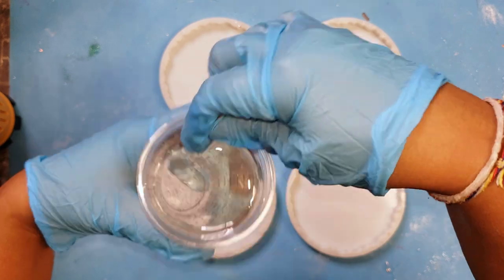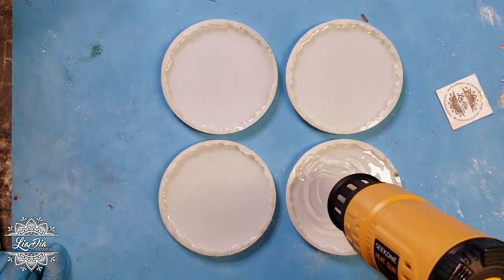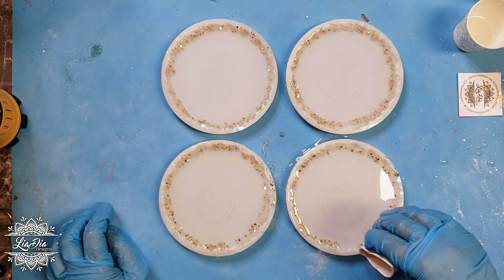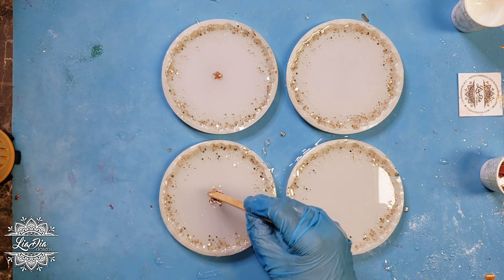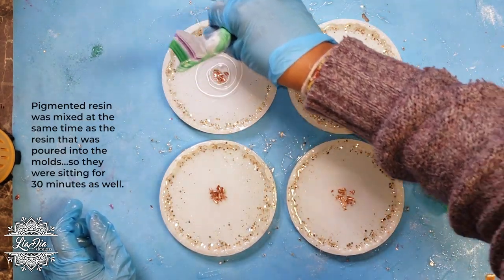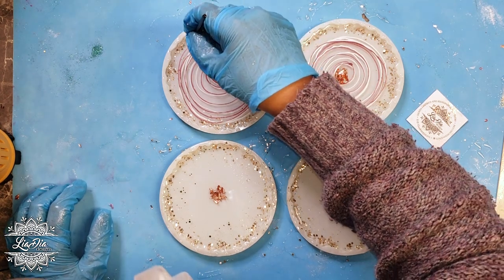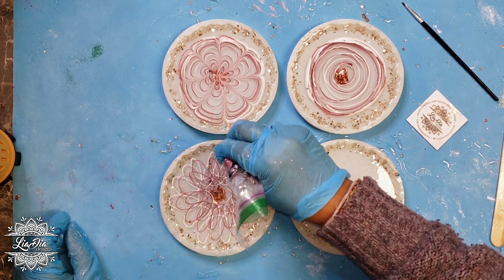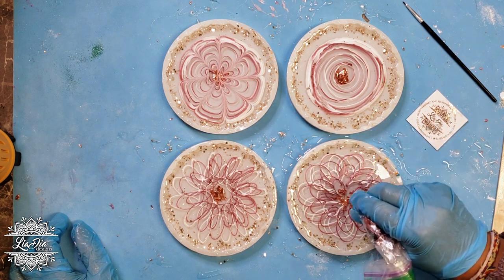LiaDiaDesigns | FLOWER Testing! Part 1 - InsPOURation FUNdamentals - Epoxy Resin Flower Coasters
NEW SERIES! InsPOURation FUNdamentals! Random fun projects! Successes and Fails - you'll see them all!

Testing out how different patterns poured into resin creates different styles of flowers - some fail and some succeed! Check out the video to see which ones you like. Part 2 coming soon!

SERIES DESCRIPTION
The focus of this series is to have fun, be completely random and embrace my creative curiosity (aka being totally distracted by some new idea😅🙈). I will be testing out ideas based on my resin knowledge and various medium techniques I've learned throughout my life as an artist. These videos will be mini tutorials and you'll see if I succeed or fail (for fails, I'll discuss where I think things went wrong). The plan is 3 of these mini tutorial videos per week plus my weekly full tutorial. 😊💖  I hope you'll join me for some fun times!

* I have not taken and will not be intentionally using anyone's else's tutorial techniques in my videos... if there are similarities in techniques, it's completely coincidental.*

If you try this and you love the results, tag me on Instagram!  My page is

• Resin - I used Krystal Resin 1:1 Premium Epoxy
• Coaster Molds

• Pigment pastes - I used LeRez Expressions

• Glitter and Rose Gold foil from DB Products

• Heat Gun

Brands and Products I recommend:

Krystal Resin (various link options below):
10% with code liadia10

Krystal Resin on Amazon.ca
1 Gal (Prime)

Variation size listings (free pigment promotions)

24 Colors Pigment set (Prime)

Heat gun:

Small Paper Cups:

Plastic measuring cups:

Silicone Mat:

Small Level:

Nitrile Gloves: